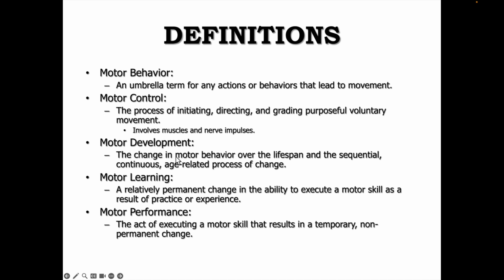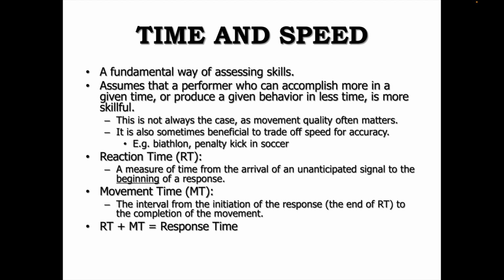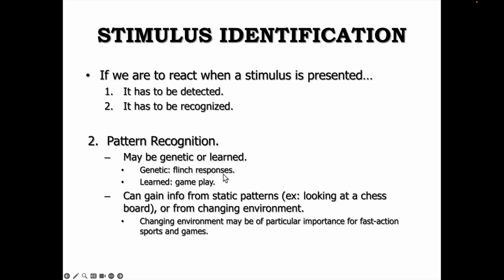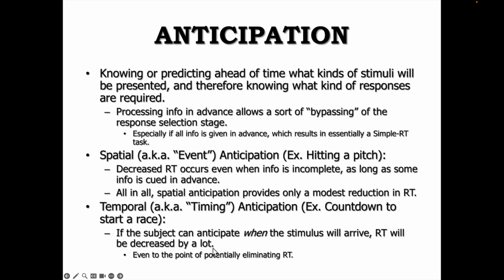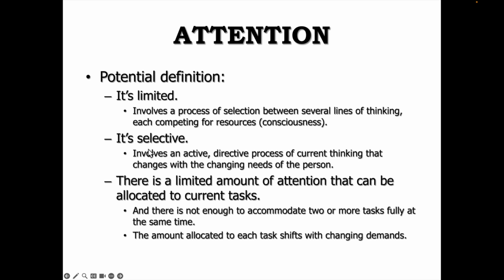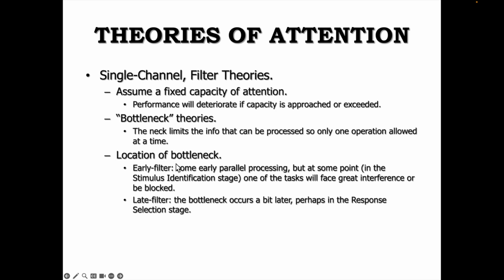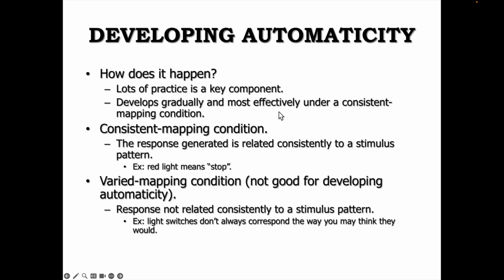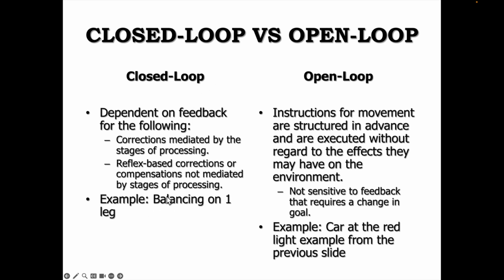Video 12 - Introduction to Motor Behavior